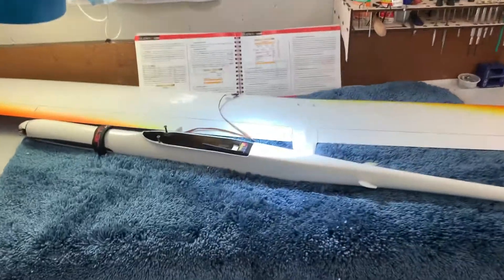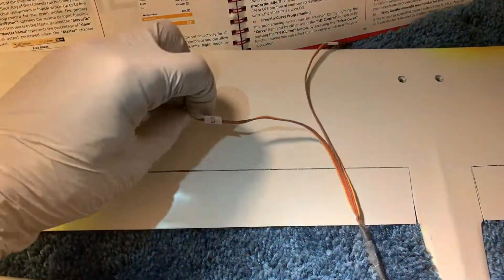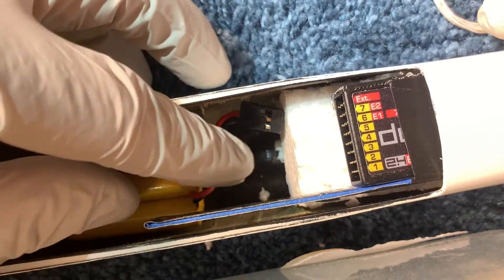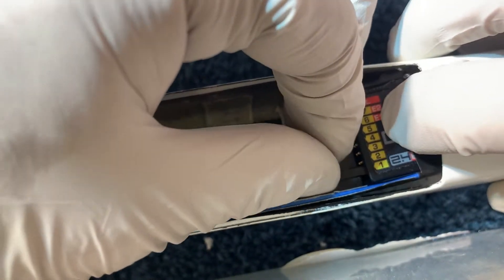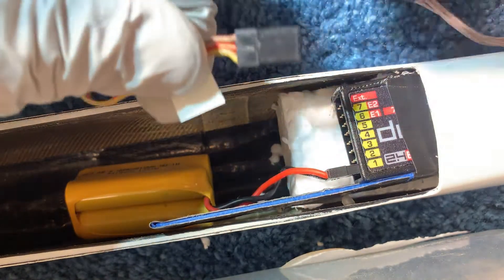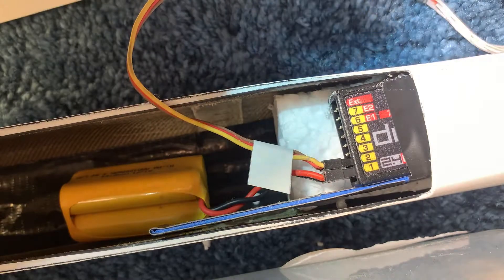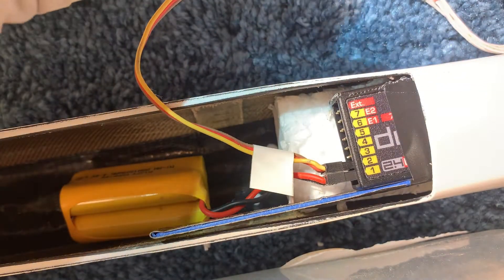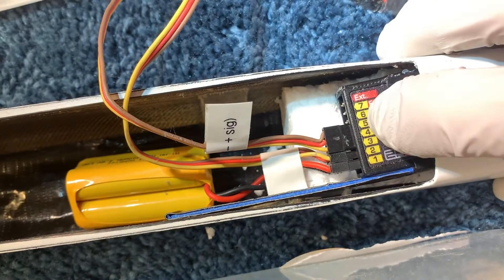Avionik F5-B Wiring Demo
How to control 4 wing surfaces with only two receiver connectors.